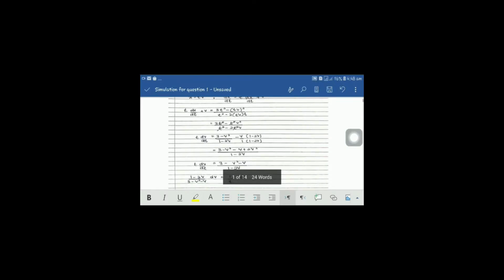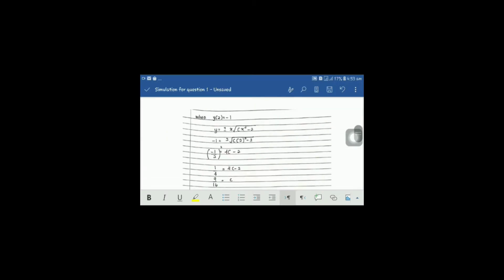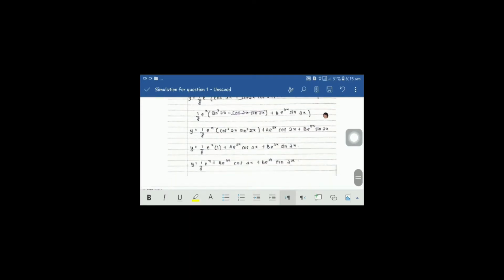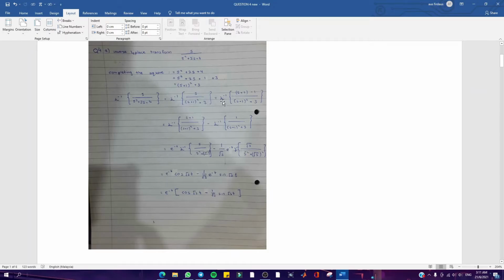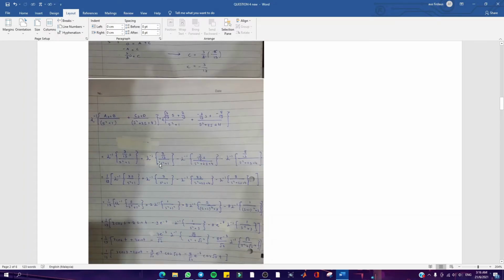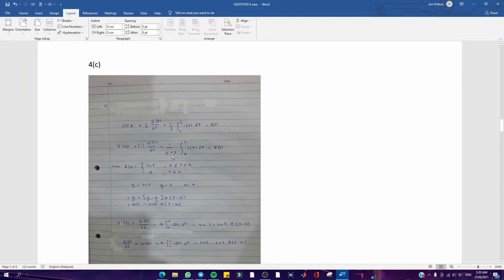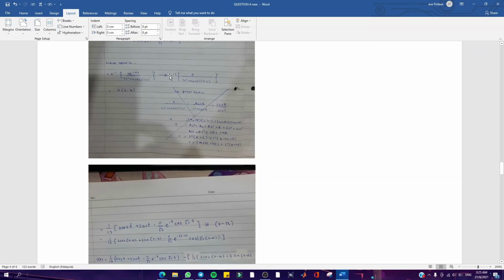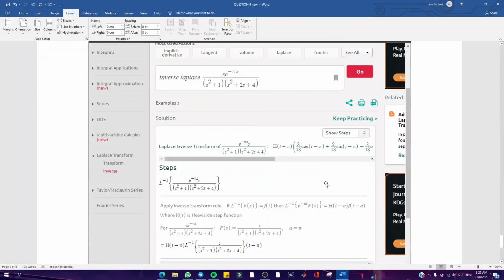My Video ODE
this video is group 6 assignment vide for subject BEE11203:PERSAMAAN PERBEZAAN(SEM2/20202021)